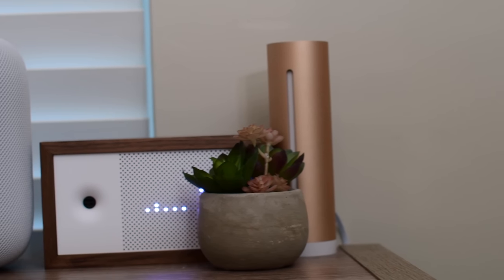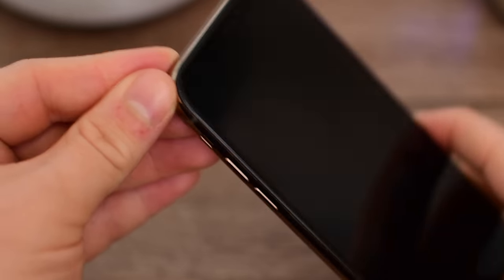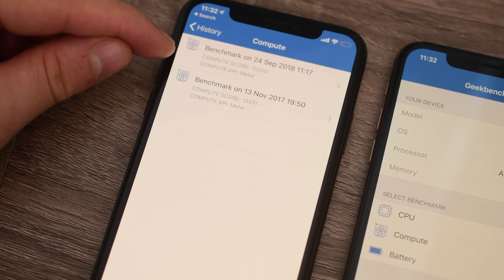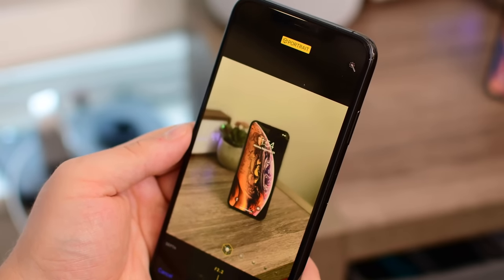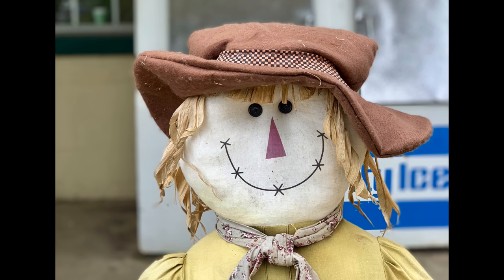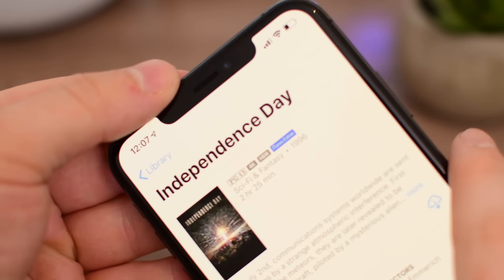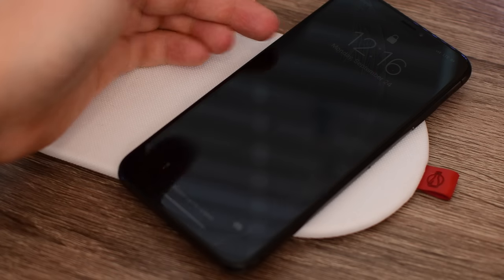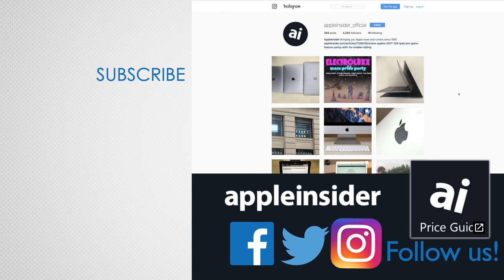The Ultimate iPhone XS Max Review - Is Bigger Better?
iPhone XS Max is Apple's best and biggest phone to date. We walk you through what's new, test out performance against the iPhone X and XS, show you lots of sample photography, and more in our in-depth review.